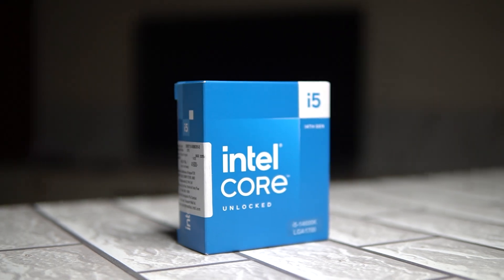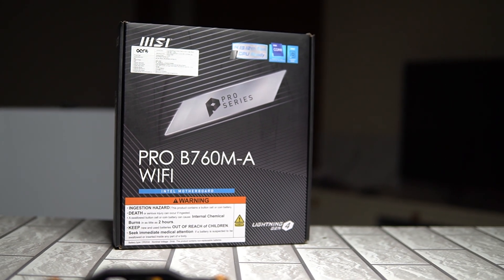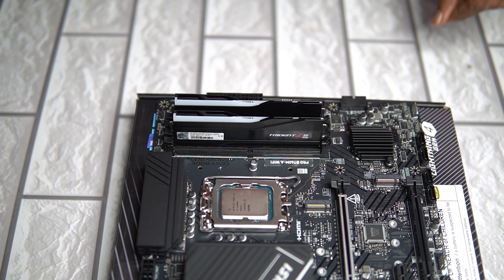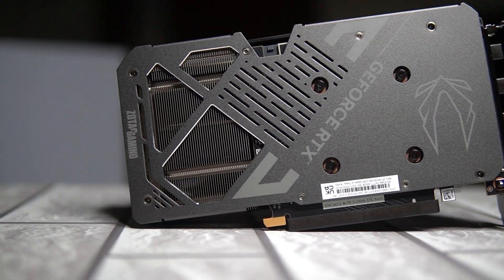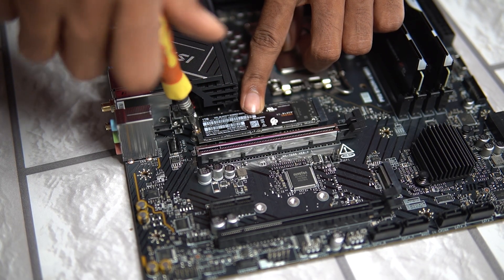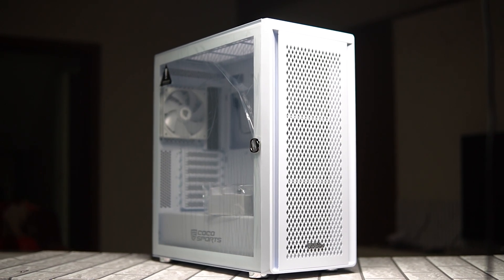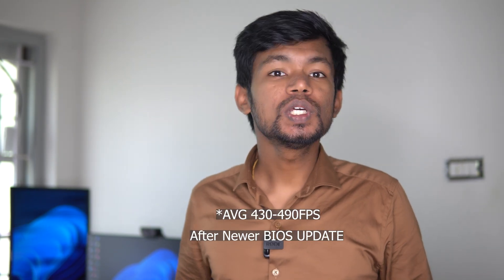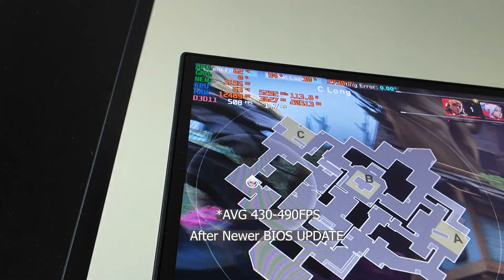₹1 Lakh Budget-ல RTX 5060Ti Gaming PC Build 🔥 | Intel + Nvidia Combo in Tamil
🔥 Welcome to our latest Tech Vibrate video! In this video, we show you how to build the ultimate gaming PC under ₹1 Lakh using the latest **Nvidia RTX 5060Ti** and **Intel processor**.

👉 Perfect for gamers, creators, and streamers, this budget build offers high performance without breaking the bank.

🧩 PC Build Components:
- 🧠 **Motherboard**: MSI Pro B760M-A WIFI DDR5
- 🧬 **RAM**: G.SKILL Trident Z5 RGB 32GB (2x16GB) DDR5 6000MHz
- ⚡ **SSD**: WD Black SN850X 1TB NVMe Gen4
- 🔌 **PSU**: DeepCool PN750M – 80+ Gold Fully Modular
- ❄️ **Cooler**: DeepCool LE520 V2 ARGB 240mm Liquid Cooler
- 🎮 **GPU**: Nvidia RTX 5060Ti (Model shown in video)
- 💻 **Processor**: Intel i5 14600K
- 🖥️ **Case**: Coco Sport Rampage 2000D

📍 Tamilnadu-based tech guide for PC building in 2025!